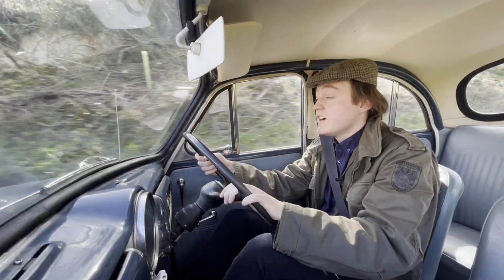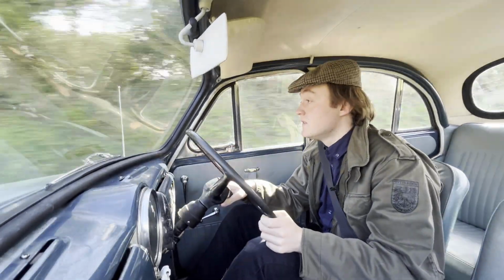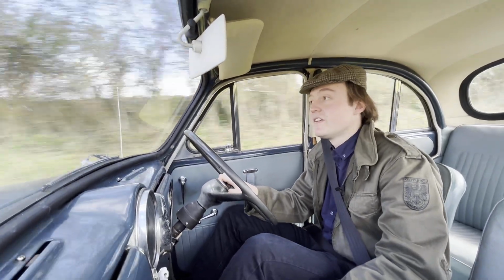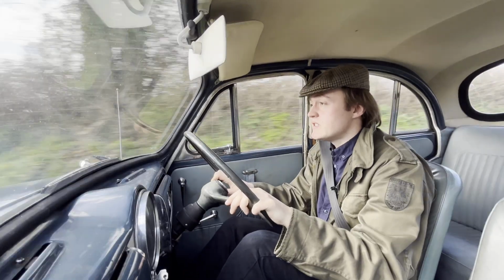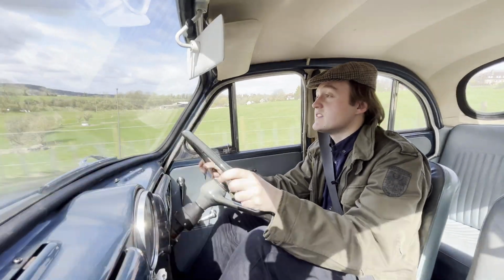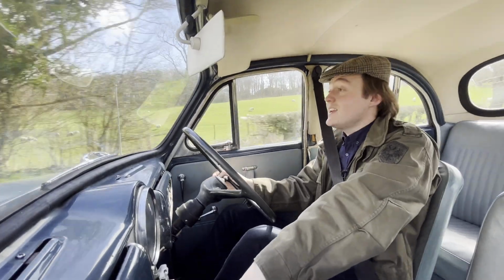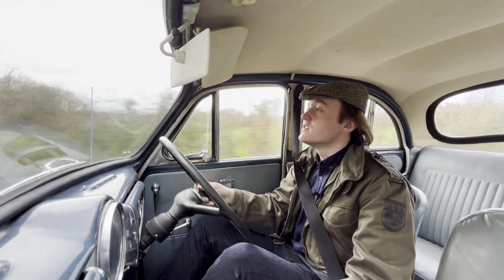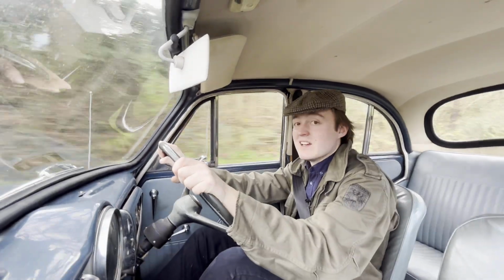Morris Minor Drive, The Best first Classic?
Taking the Morris Minor for a test drive after replacing the timing chain.